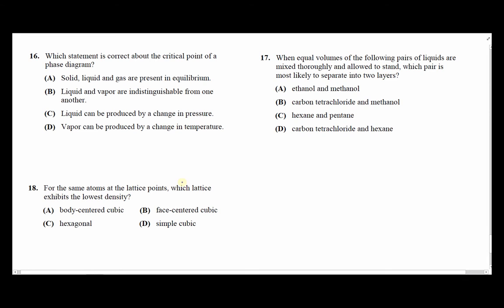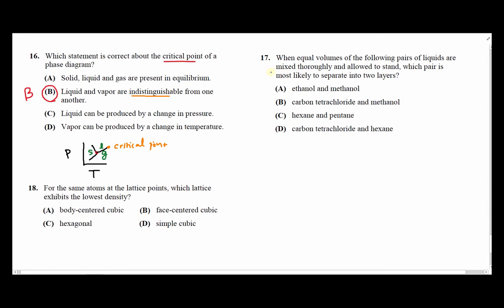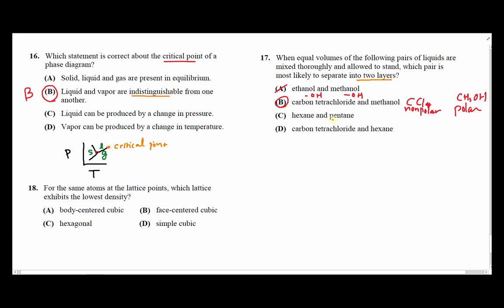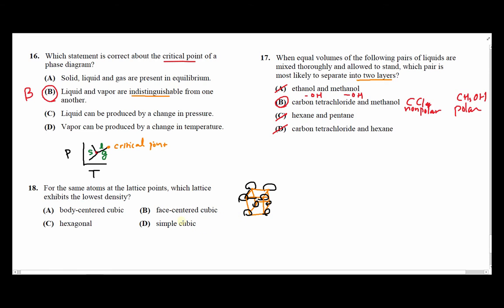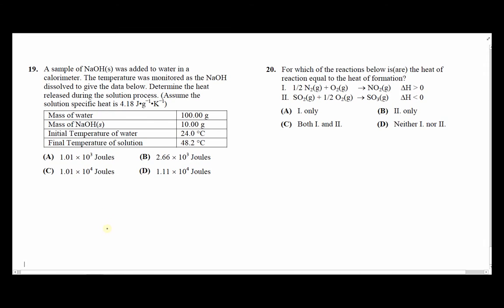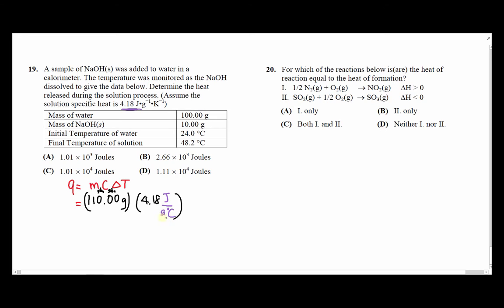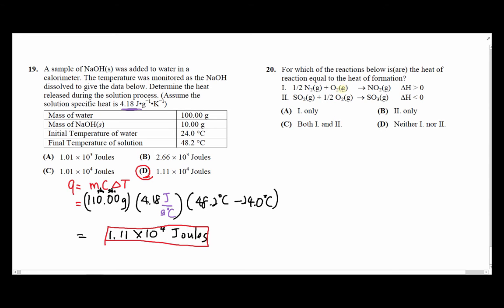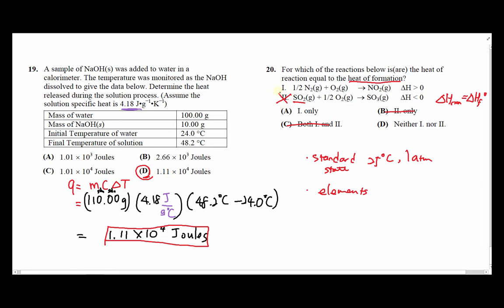Chemistry Olympiad Problem 16-20 [Part 4]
2013 Regional Exam